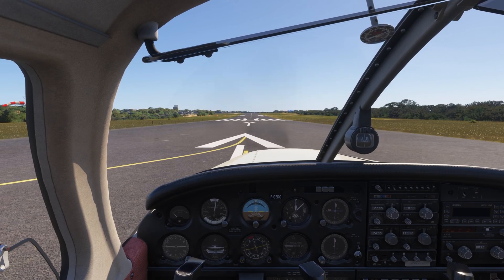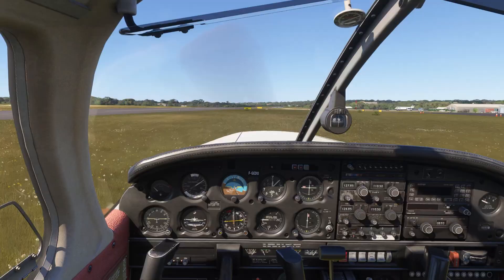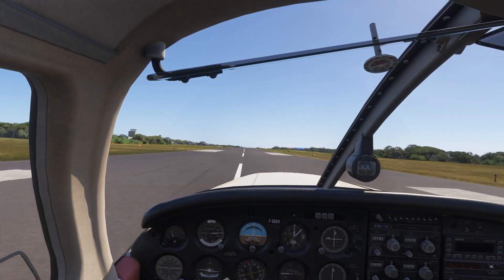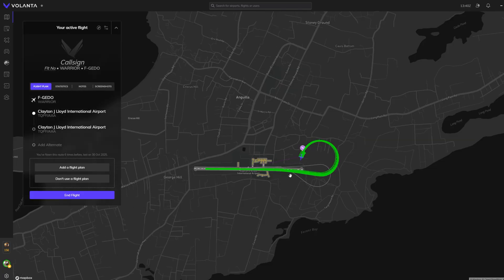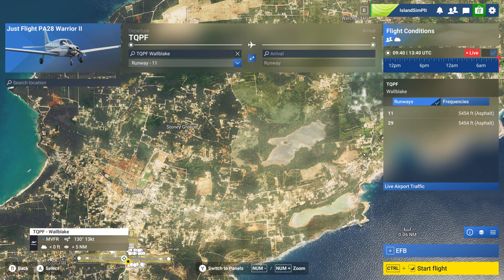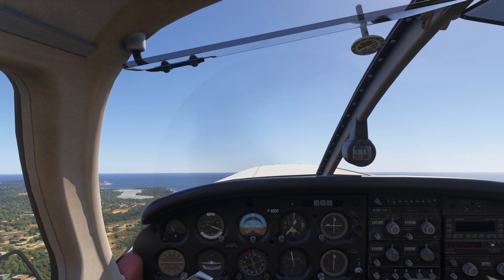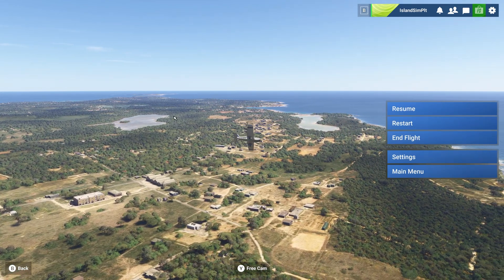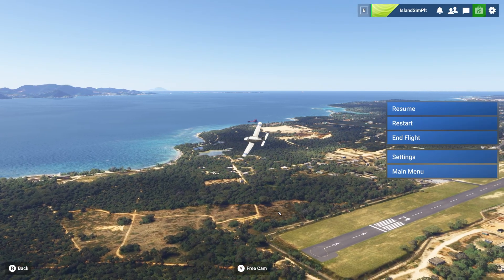Engine Failure at Takeoff — Do You Turn Back?! Real Pilot Test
Engine failure after takeoff. Do you turn back, or land ahead?
Today we put the “Impossible Turn” to the test in Microsoft Flight Simulator — and break down what real pilots are taught versus what the sim makes you think you can do.

We’ll run multiple scenarios with different aircraft, altitudes, wind conditions, and bank angles, then compare sim performance to real-world safety guidance.

This is NOT real-world training — but it will change how you think as a pilot.

Scenarios tested:
✈️ Just Flight Piper Warrior
⏱️ Best-glide vs panic reaction
🌀 30° vs 45° vs 60° bank
🌬️ Headwind / tailwind
🛬 Runway departure vs pattern departure

Watch for:
Common pilot mistakes during turnbacks
Altitude loss and reaction time
Why sims can give a false sense of security
When (and if) a turnback is actually survivable
Real-pilot technique and decision making

🧠 Takeaway

There is no one right answer — but there is a right thought process.
If you fly in the sim, or in real life, this one matters.

👇 Try this challenge

Attempt the turnback in your sim.
Post your altitude threshold & aircraft in the comments!

🎛️ My MSFS Setup

RTX 4090 | i7-12700K | 64GB DDR5 | 1440p/60Hz | Frame Gen On

📚 Safety & Context

This video demonstrates a scenario, not real-world emergency training.
Always follow FAA/CFI/POH guidance and real-world instruction.

🔔 If you enjoyed this

More GA realism & sim-to-real flying coming soon.